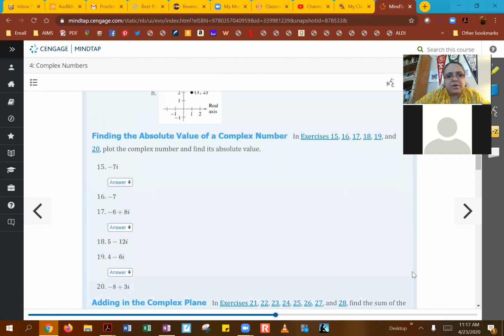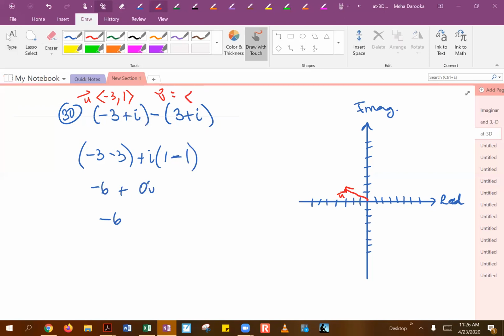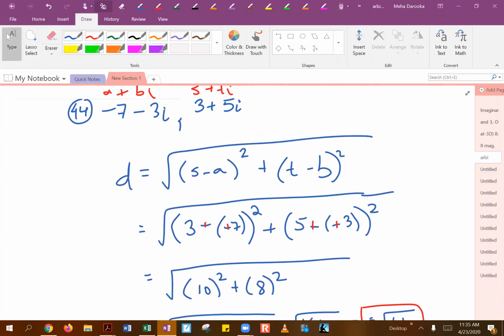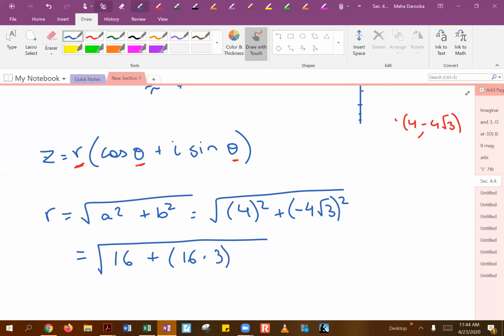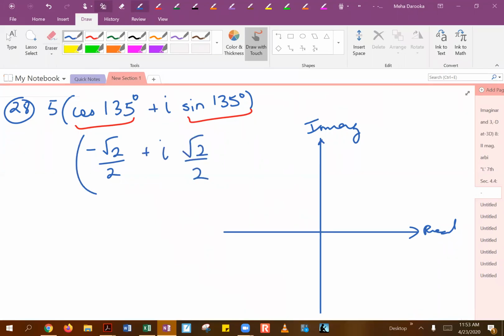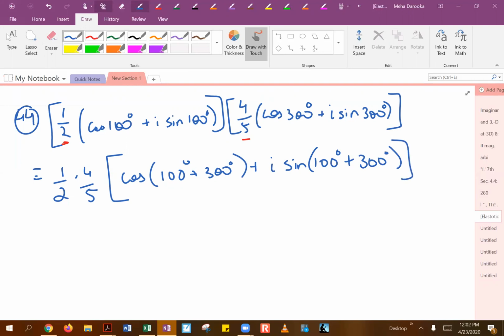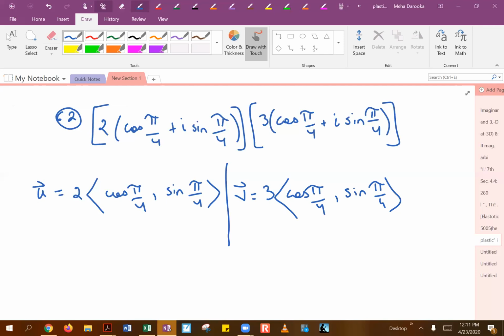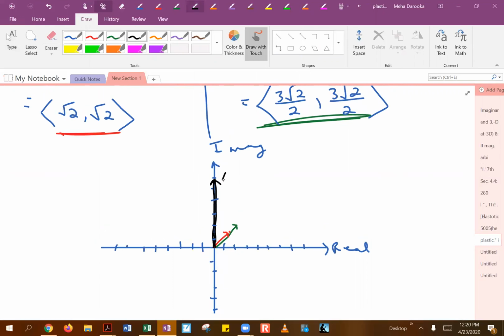MAT 122 - Chapter 4 - Sections 4.3 & 4.4 - 04.23.2020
The Complex Plane. Trigonometric Form of a Complex Number.